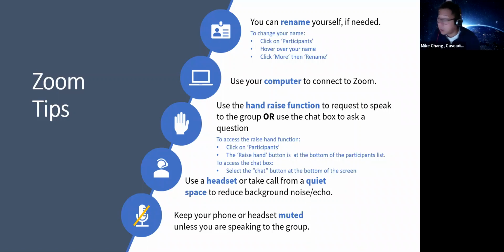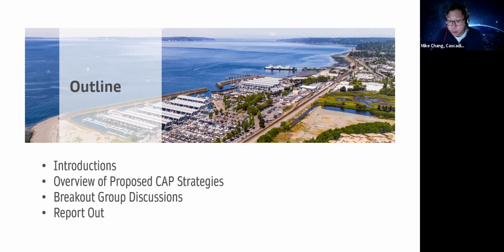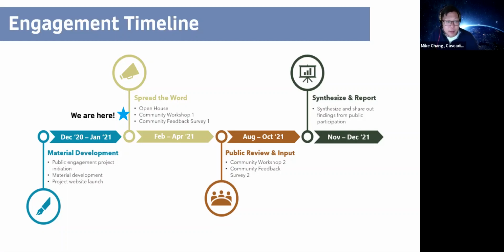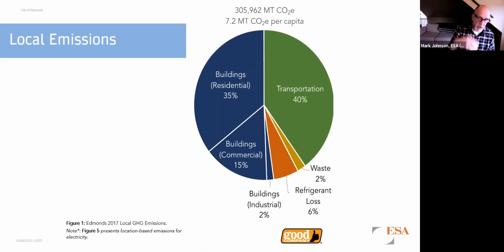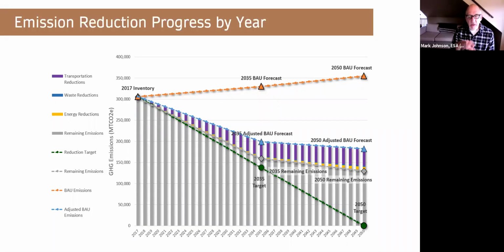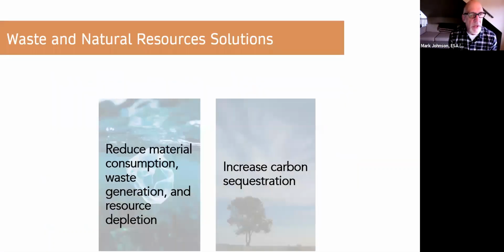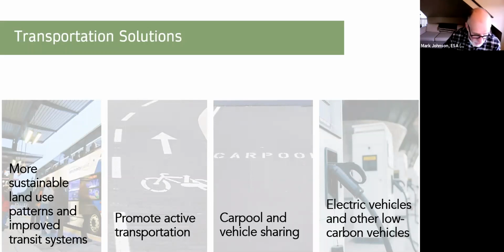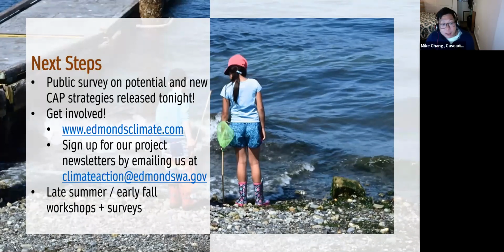Edmonds CAP Workshop 1